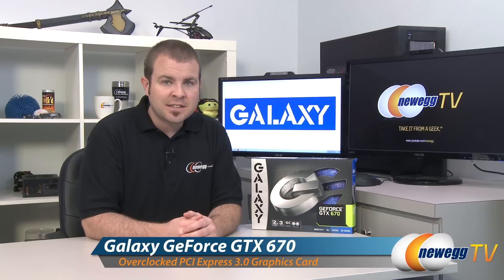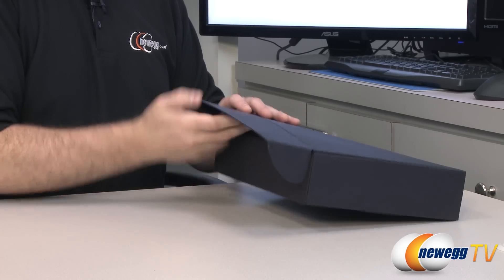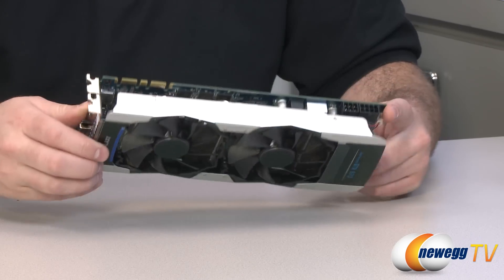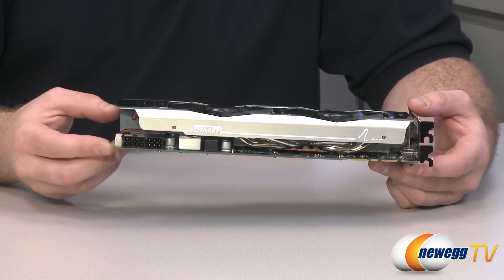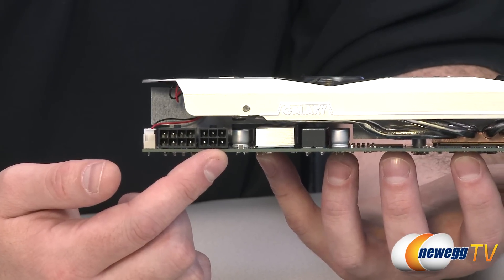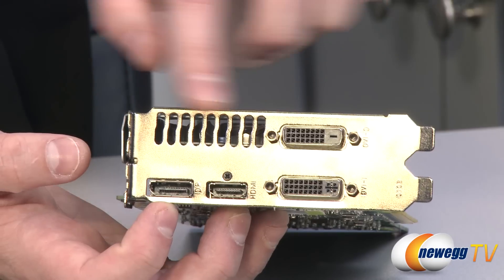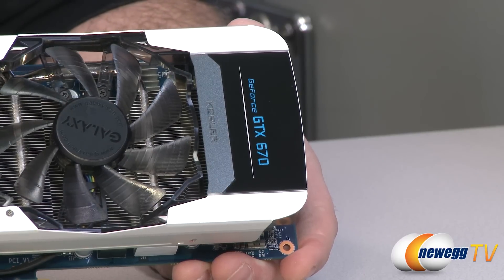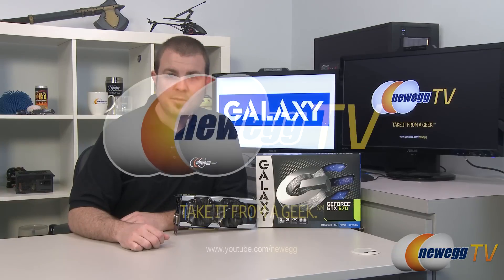Newegg TV: Galaxy GeForce GTX 670 GC Overclocked Video Card Overview & Benchmarks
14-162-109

Here's a NVIDIA GeForce GTX 670 1006Mhz Core Clock Video Card, made by Galaxy, Model: 67NPH6DV6KXZ. Check out the video for more info!

Galaxy 67NPH6DV6KXZ
NVIDIA GeForce GTX 670
2GB 256-bit GDDR5
PCI Express 3.0 x16 / HDCP Ready / SLI Support

- Credits -
Presenter: Paul
Producer: Lam
Camera: Kyle
Post-Production: Kyle